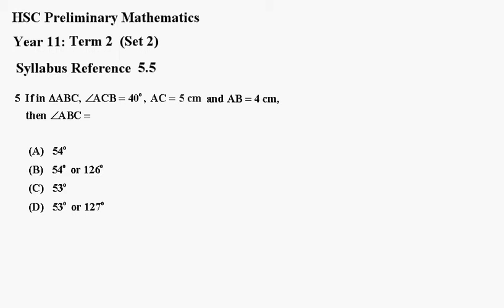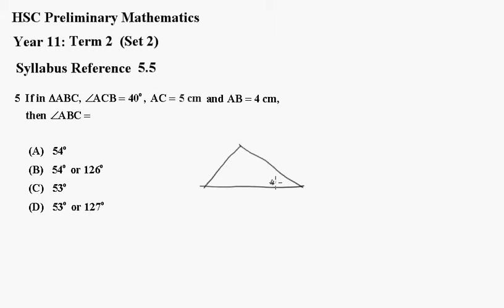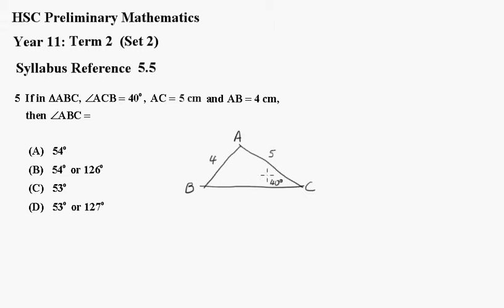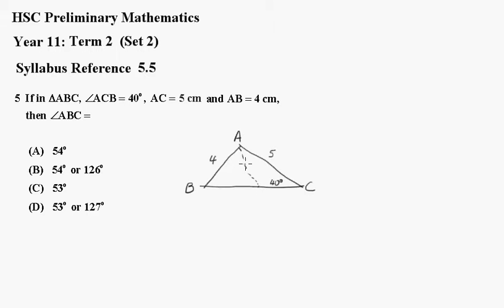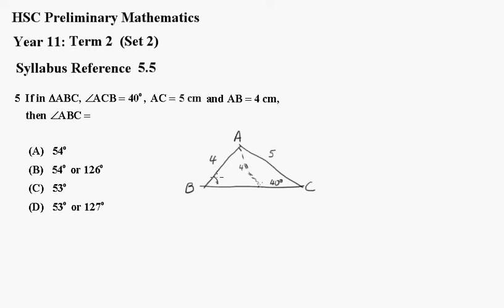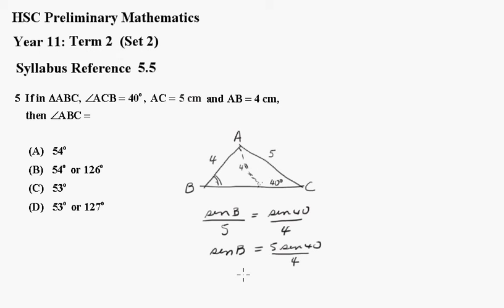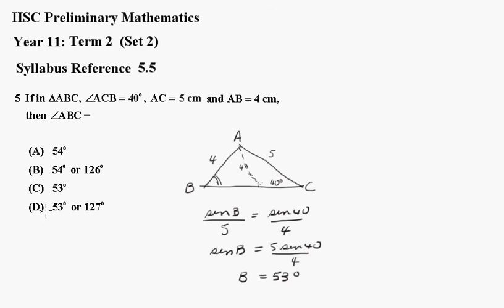year 11 mathematics term 2 set 3 q5 ref 5 5